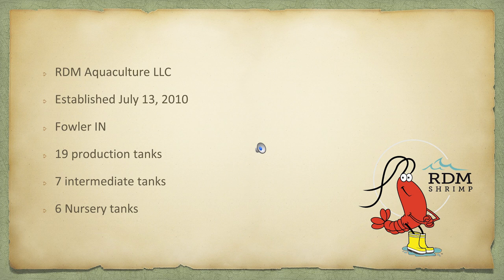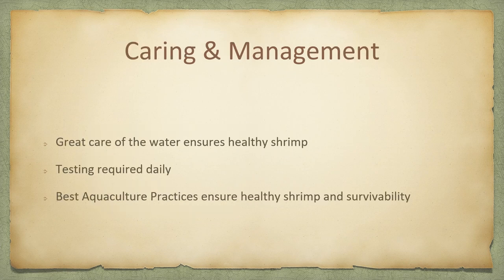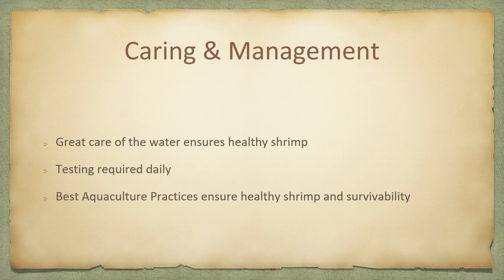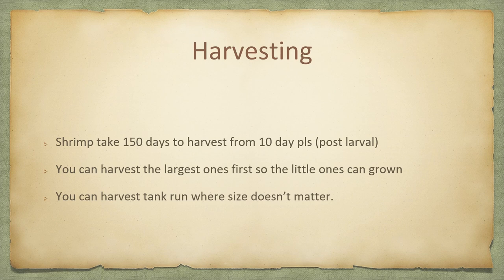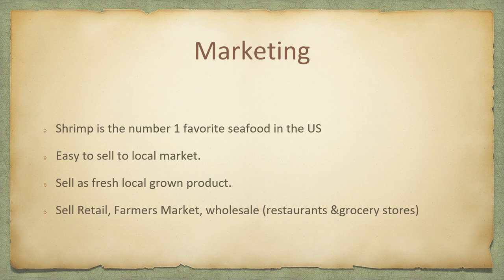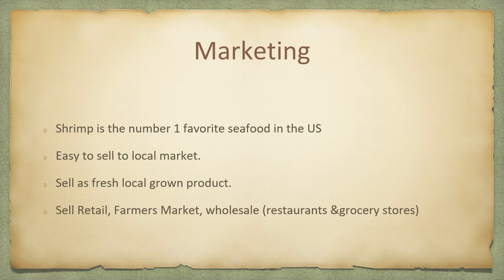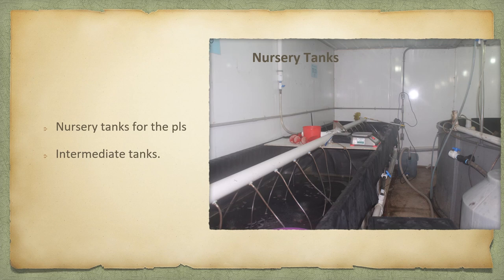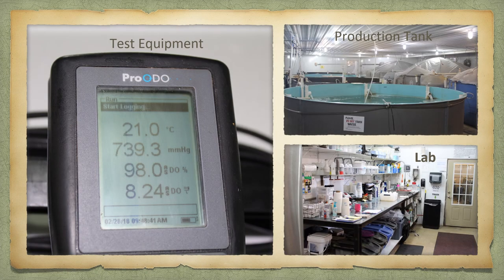How to start shrimp farm? RDM Shrimp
Karlanea Brown is on a mission to make Indiana the shrimp capital of the US. She has a degree in fashion designing, become an interior designer, a mother and then a school cafeteria manager. These all lead her to shrimp farming. She started shrimp farming in 2010 and have grown from 6 production tanks to 19 production tanks. Their operation experimented with other species such as crawfish and oysters and hope to become a one stop
seafood shop at the barn selling only sustainable seafood. They also help get people started in shrimp farming.